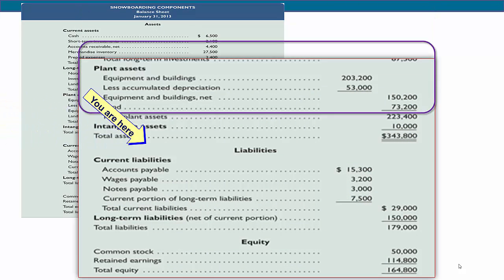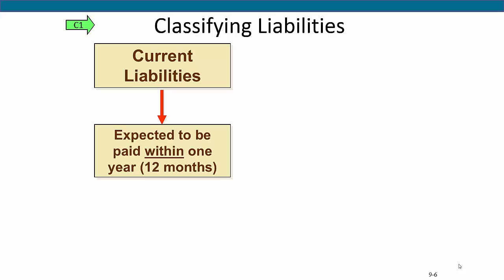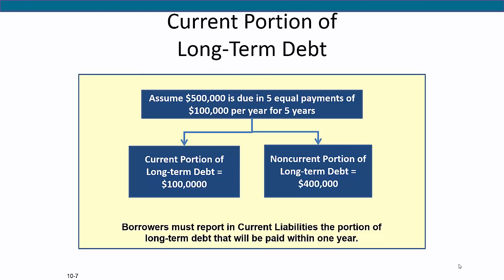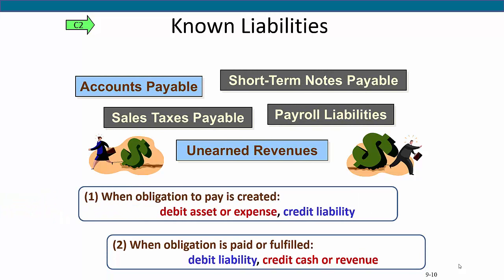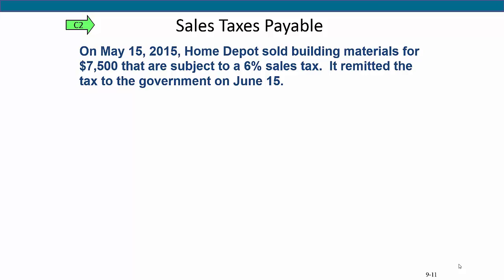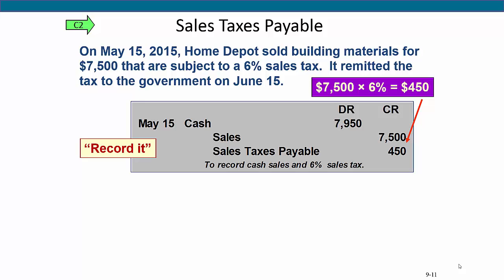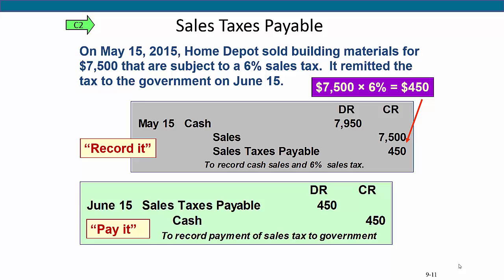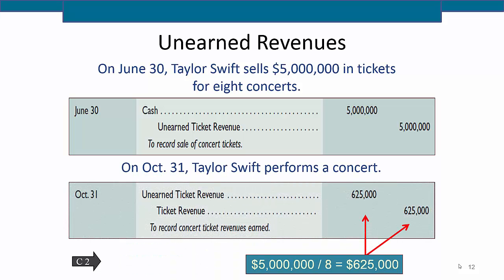Ch09 Slides Part I - Current Liabilities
Table of Contents:

00:00 - Introduction
00:00 - Accounting for Current Liabilities
00:05 - Slide 0
00:06 - Slide 2
00:25 - Learning Objectives
00:27 - Learning Objectives
00:32 - Learning Objectives (cont.)
00:33 - Learning Objectives (cont.)
00:37 - Defining Liabilities – 3 Elements
00:38 - Defining Liabilities – 3 Elements
01:26 - Classifying Liabilities
01:28 - Classifying Liabilities
02:24 - Current Portion of  Long-Term Debt
02:25 - Current Portion of  Long-Term Debt
03:03 - Journal Entries (Make a note of them!)
03:04 - Journal Entries (Make a note of them!)
03:32 -   Part I – Sales Taxes &  Unearned Revenues
03:34 -   Part I – Sales Taxes &  Unearned Revenues
03:34 - Known Liabilities
03:35 - Known Liabilities
04:18 - Sales Taxes Payable
04:19 - Sales Taxes Payable
07:18 - Unearned Revenues
07:20 - Unearned Revenues